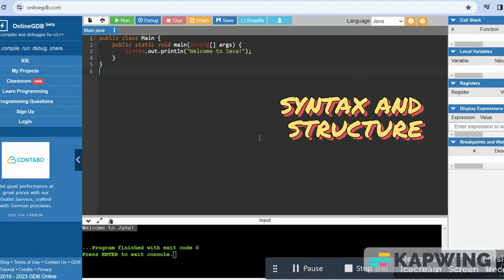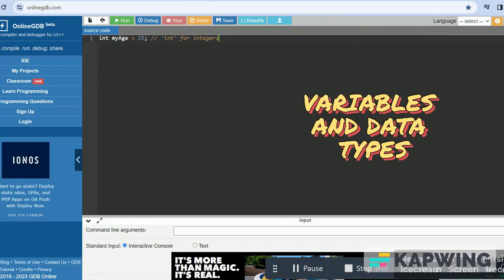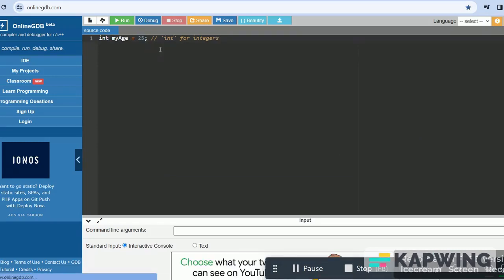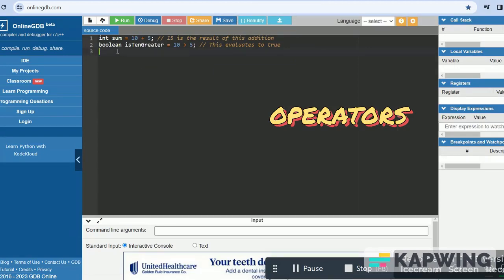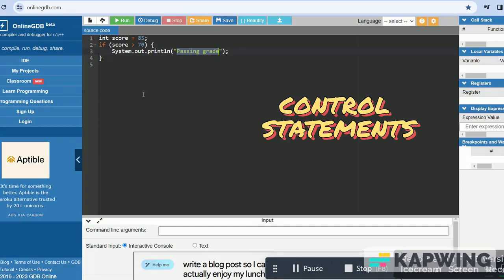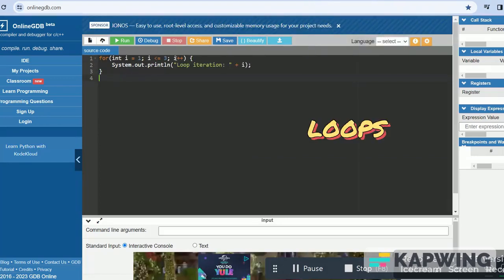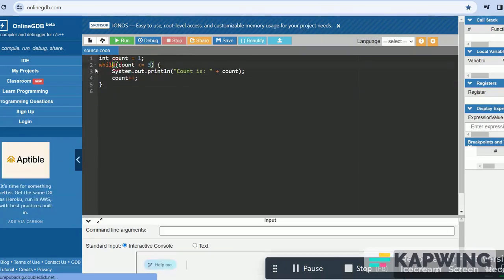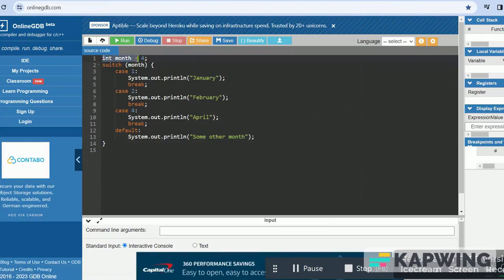Java Basics vid4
This video explains Java's basics
I used to demonstrate my code examples